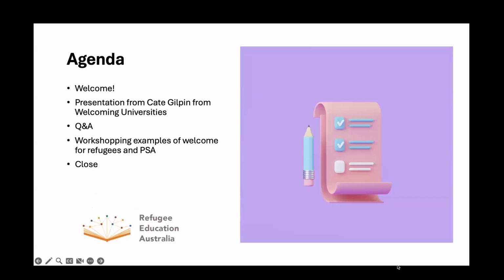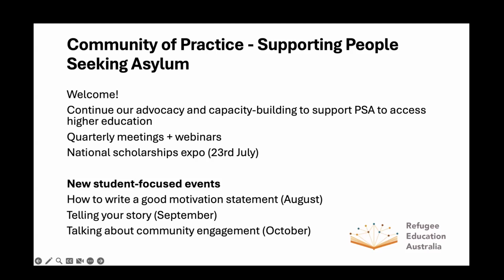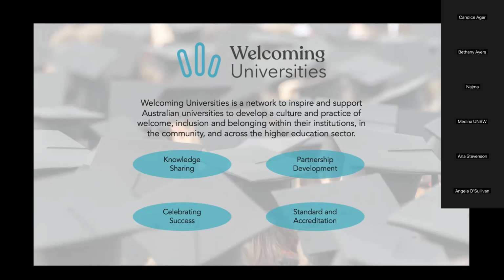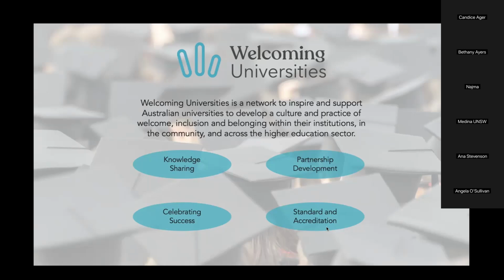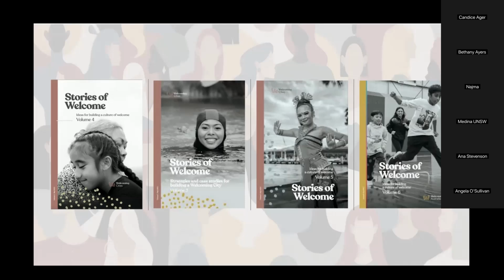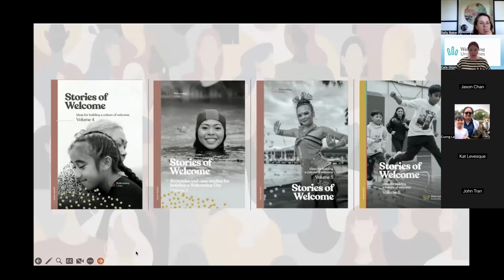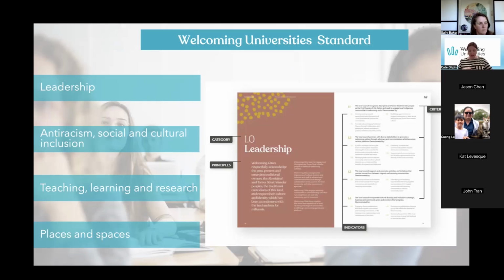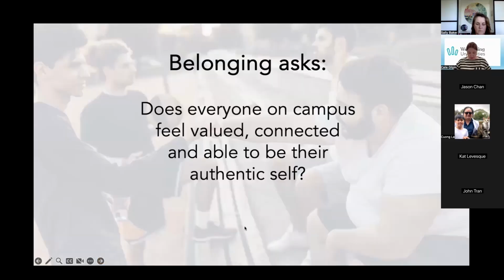What makes a 'gold standard' welcome for refugees and people seeking asylum at university?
The Community of Practice will offer opportunities to
share and discuss good practice in refugee support, and
connect with other educators, practitioners, and
researchers. Collaborate with us to enhance educational
opportunities for asylum seekers.